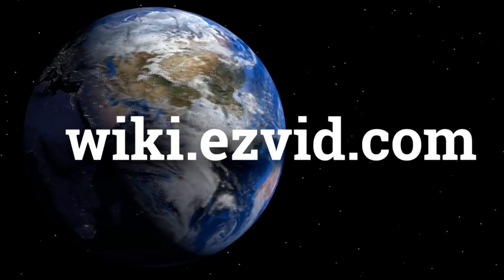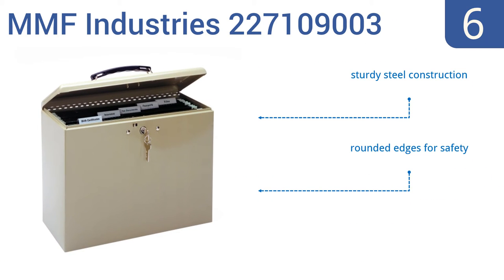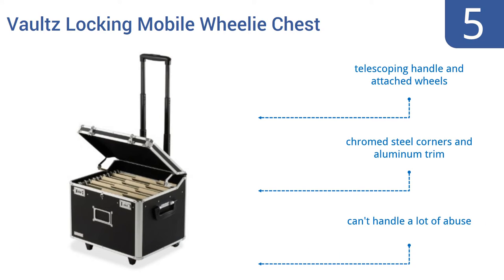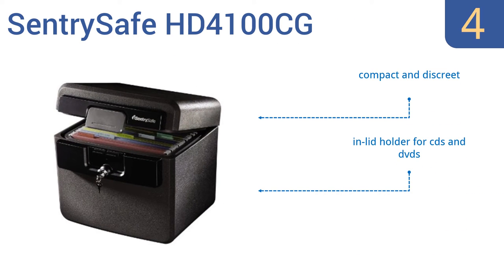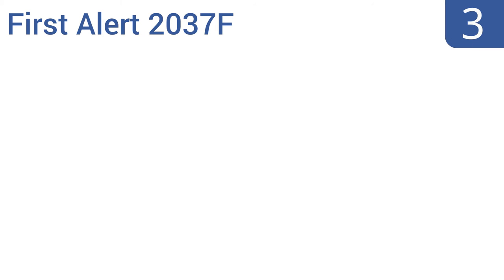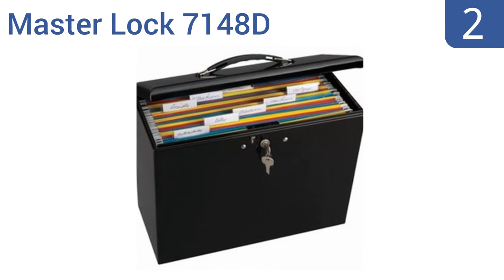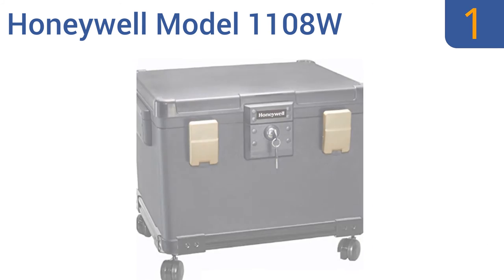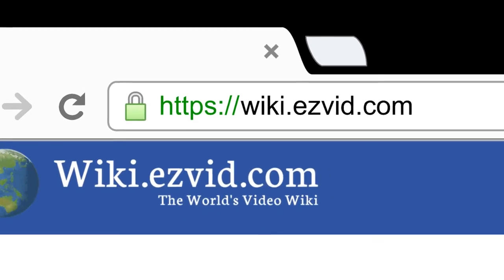6 Best Security File Boxes 2016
Security File Boxes Reviewed In This Wiki:
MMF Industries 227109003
Vaultz Locking Mobile Wheelie Chest
SentrySafe HD4100CG
First Alert 2037F
Master Lock 7148D
Honeywell Model 1108W